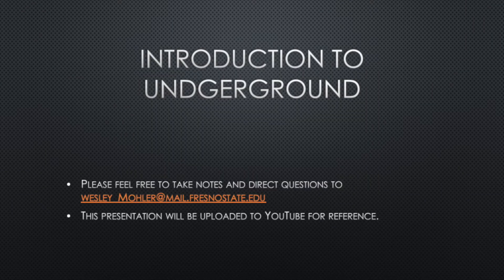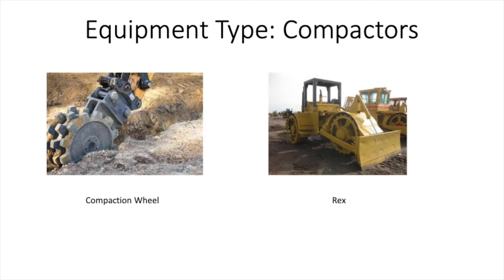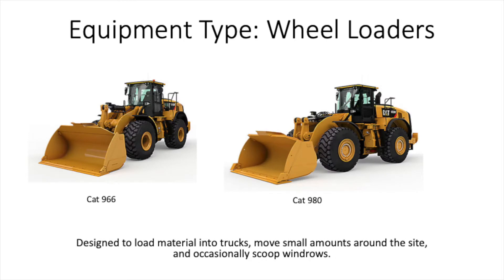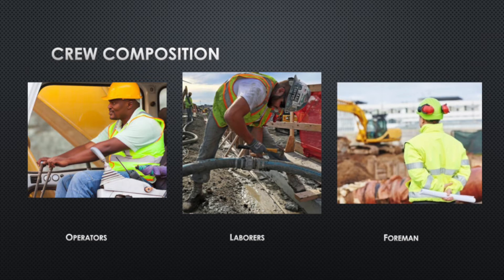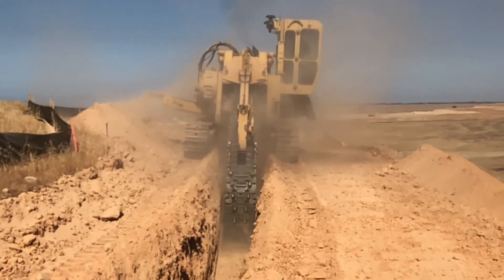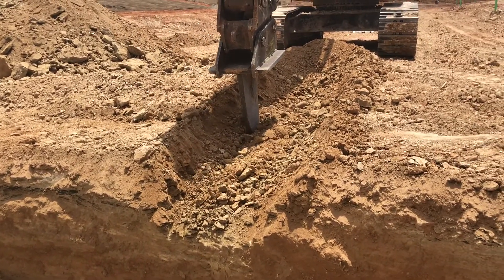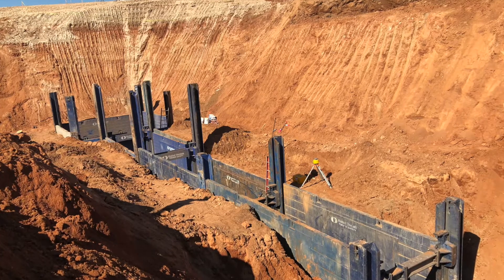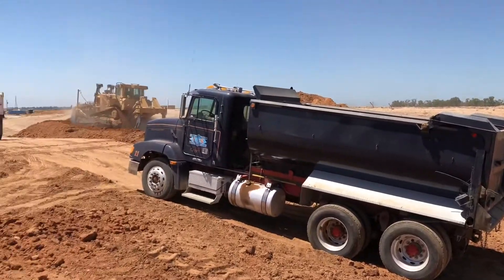Heavy Civil Overview: Underground Construction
This video is a brief OVERVIEW of underground operations in the heavy civil industry. Follow along as we discuss equipment, crew, and clips of real underground construction.

What follows is by no means comprehensive. It is intended to provide those entering the field with a catalyst for learning.